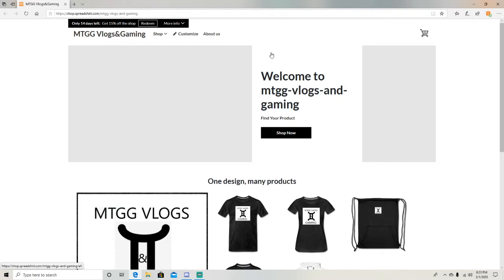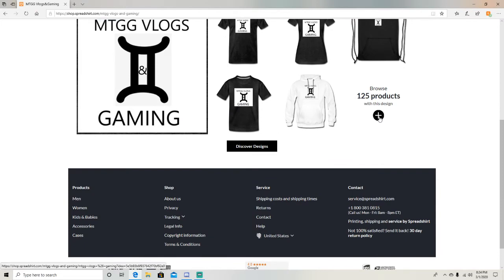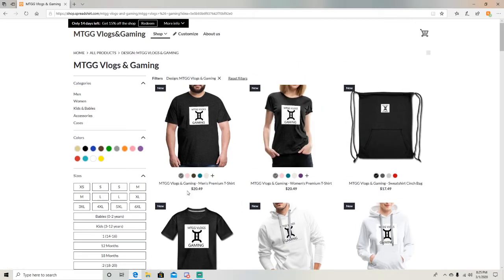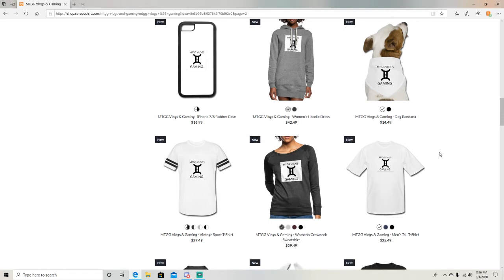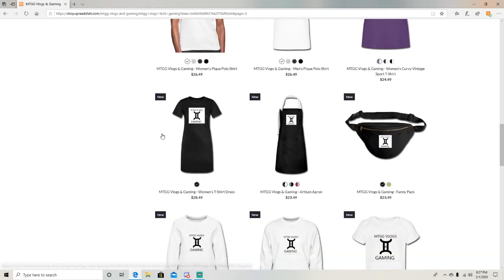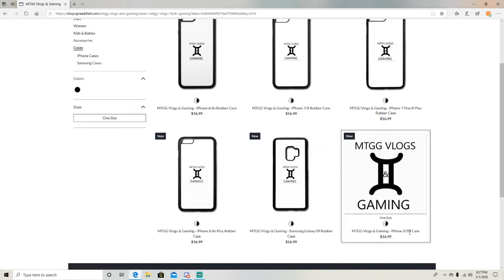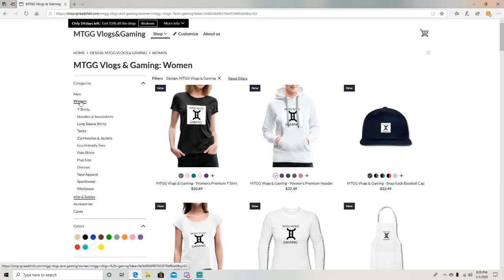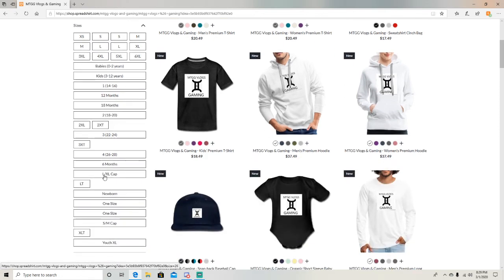Merch is now here. Link in Description.